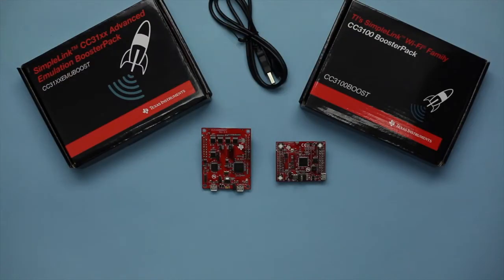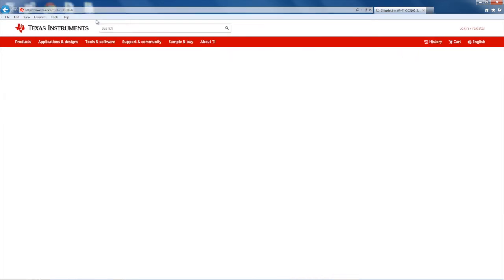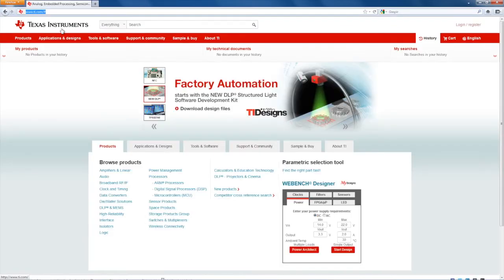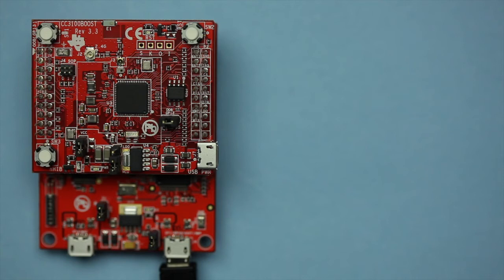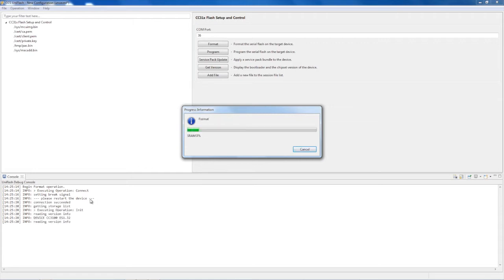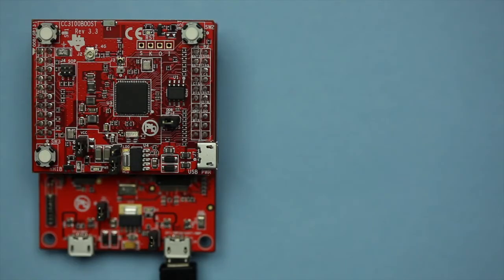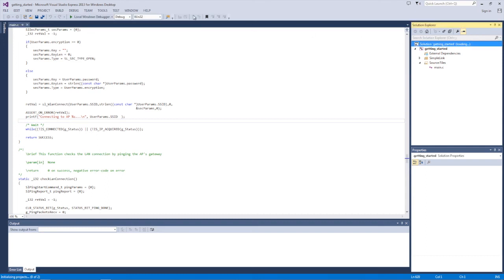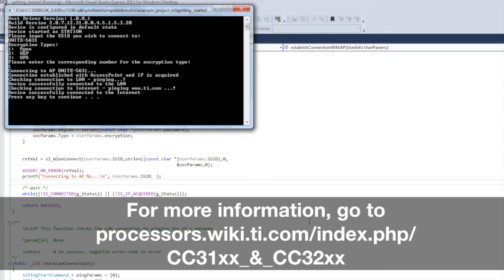SimpleLink Wi-Fi CC3100 Project 0: Microsoft Visual Studio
How to run the Getting Started with WLAN Station example on the CC3100 Booster pack by using SimpleLink Studio with Microsoft Visual Studio